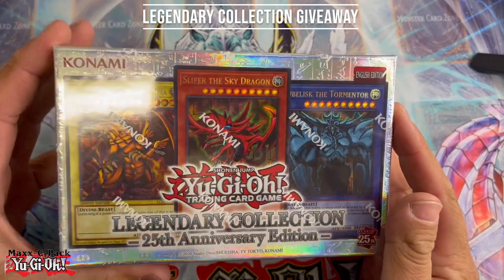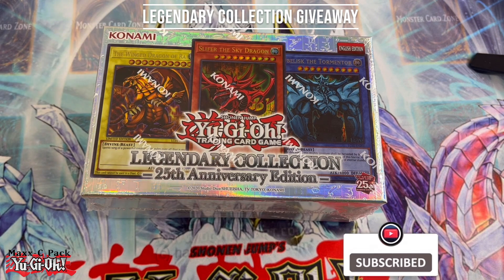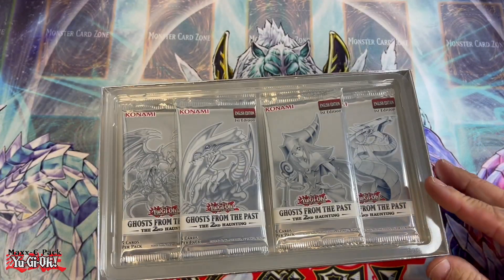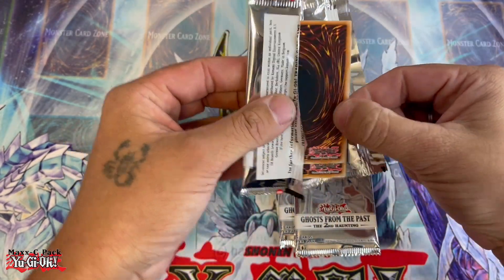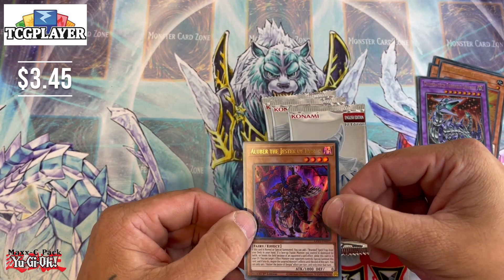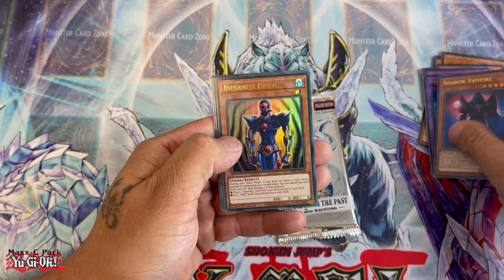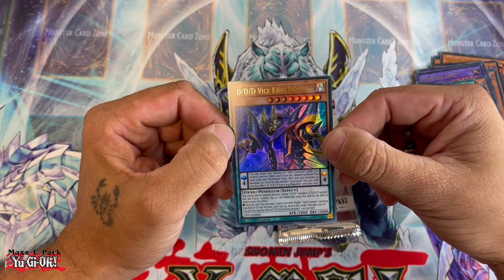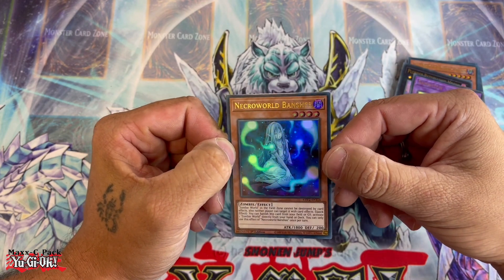Ghosts From The Past 2nd Haunting Unboxing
Busting open a box of Yugioh Ghosts from the past 2